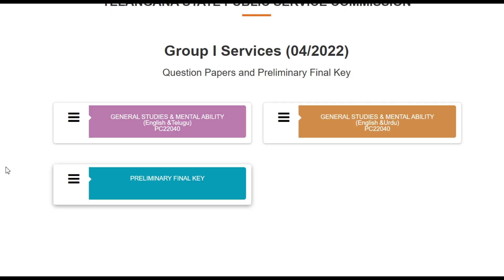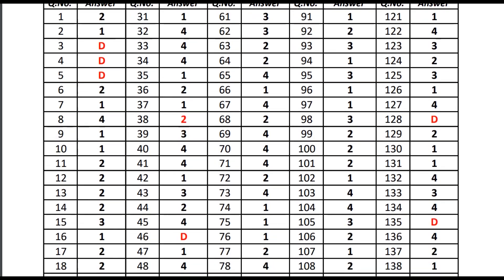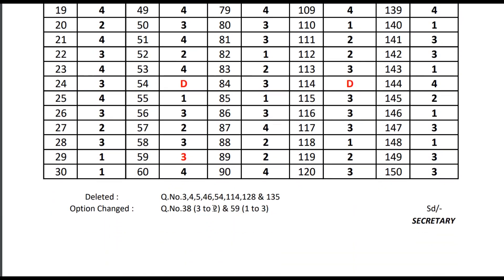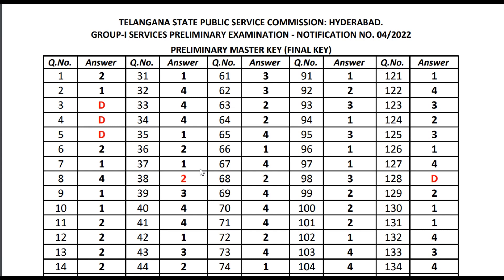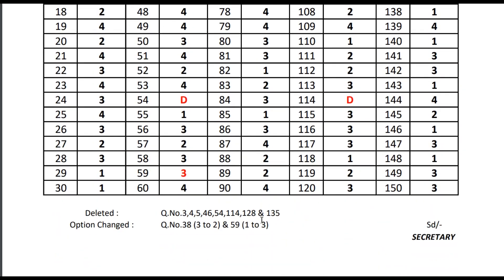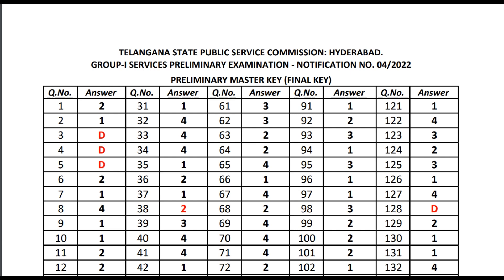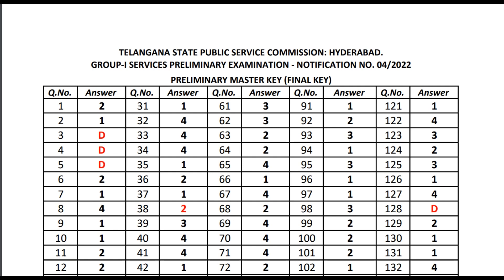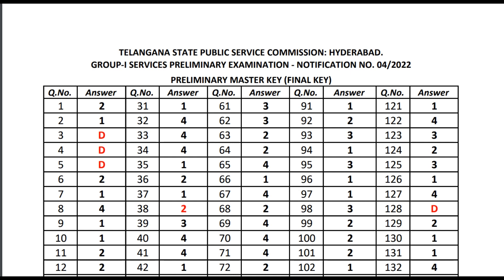TSPSC GROUP 1 PRELIMS FINAL KEY 2023 RELEASED || TSPSC GROUP 1 UPDATE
tspsc group 1 update , tspsc group 1 final key update , tspsc group 1 prelims final key 2023 update , tspsc group 1 prelims results 2023 update